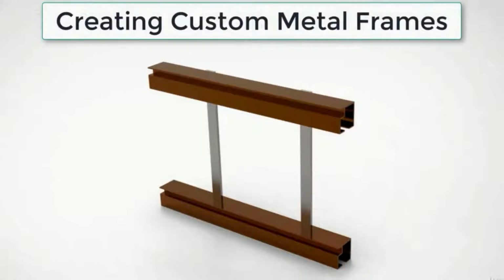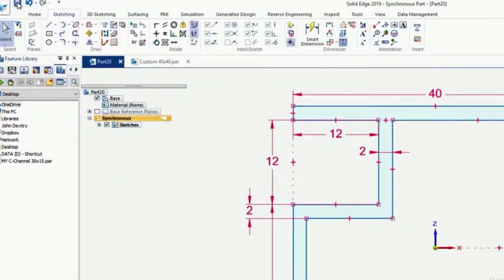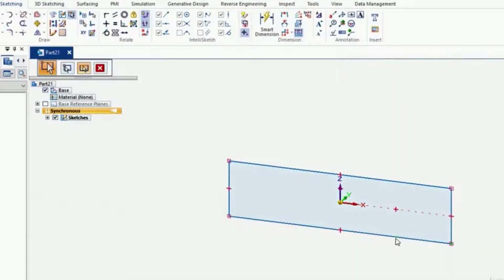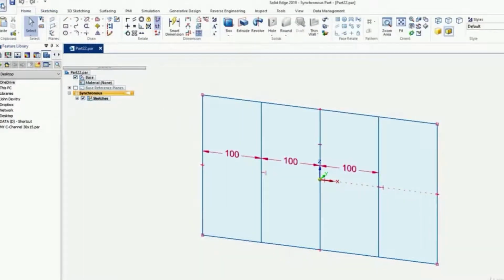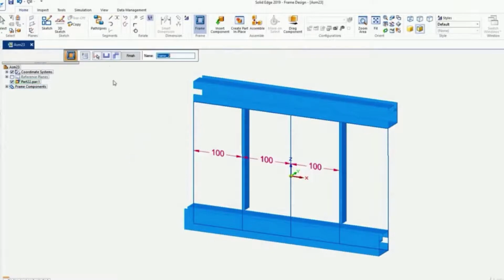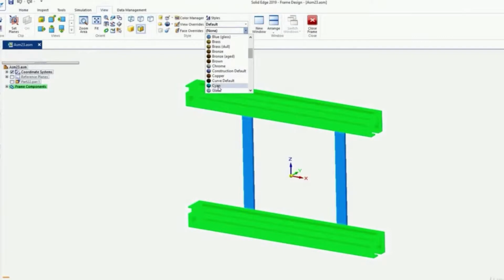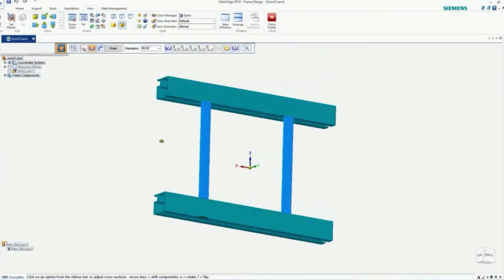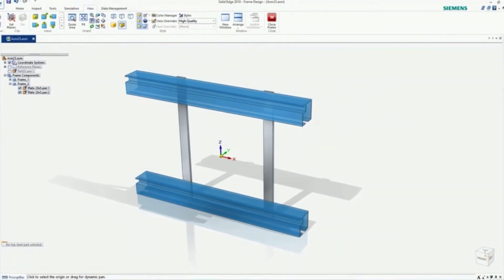Unit-20 Custom Metal Frames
Use Siemens Solid Edge to create Structural Frames and Weldments; Create the Frame Skeleton; Build the 3D Frame; Create Drawings with cut lists; Build a Variety of Metal Frames, Place on a Drawing Sheet, Add Weldments etc.